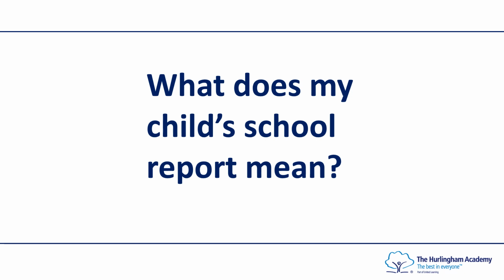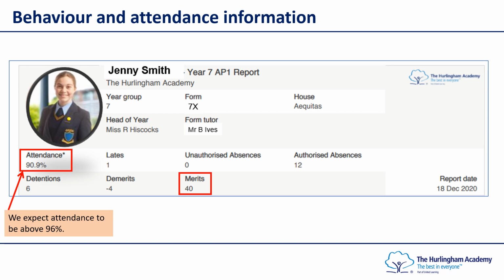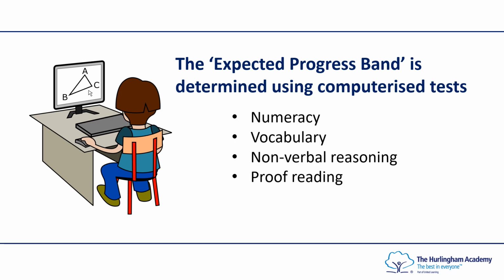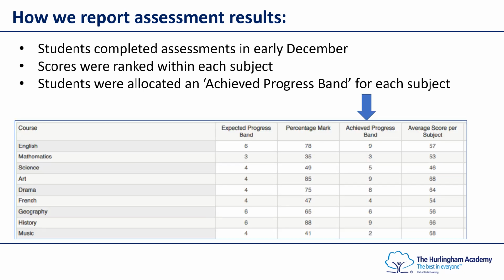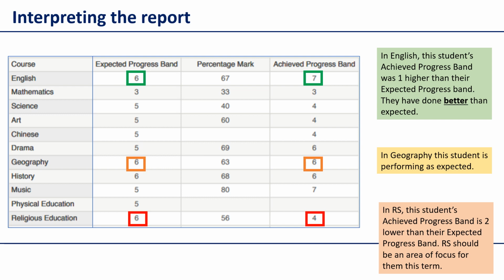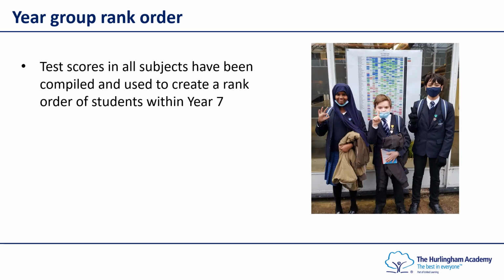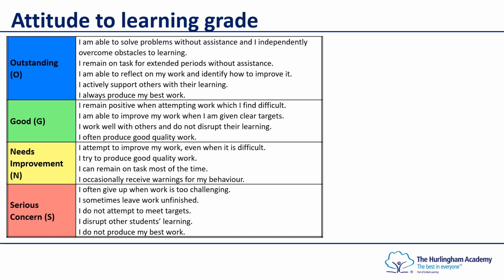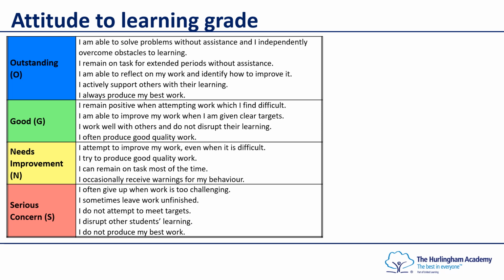Year 7 report guidance